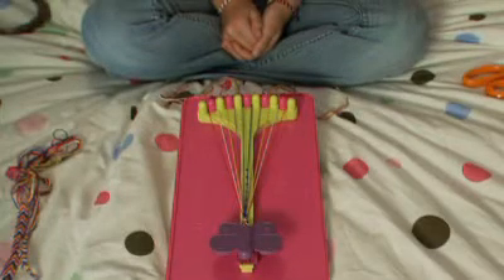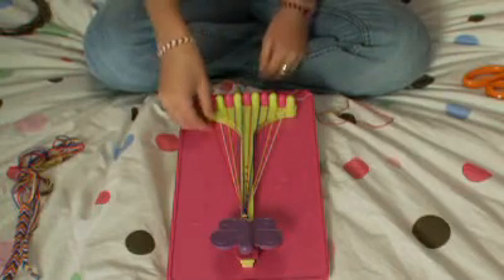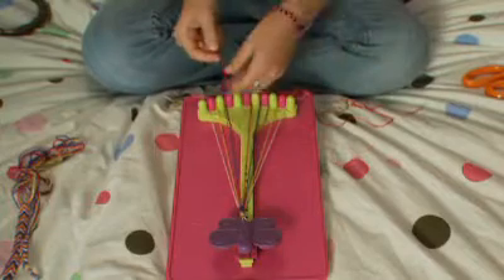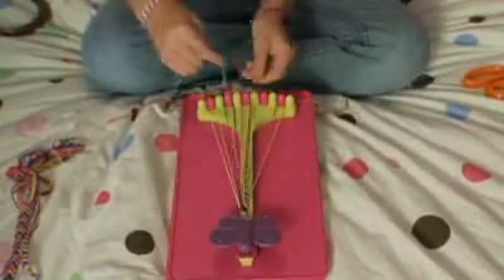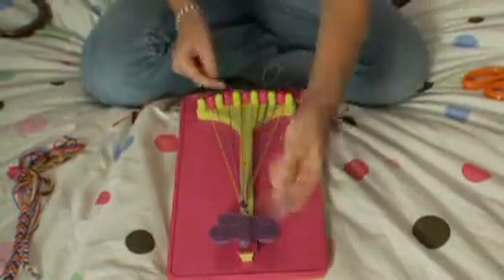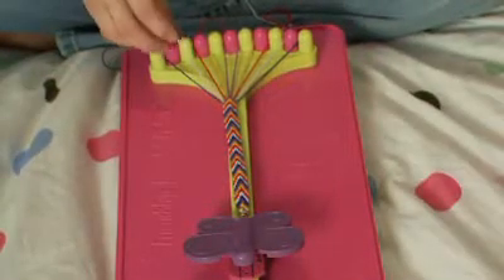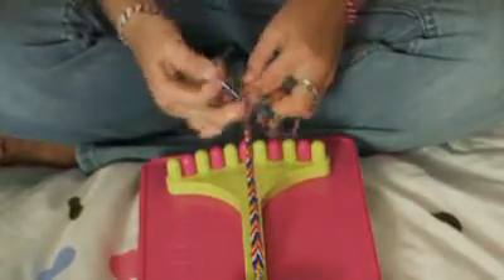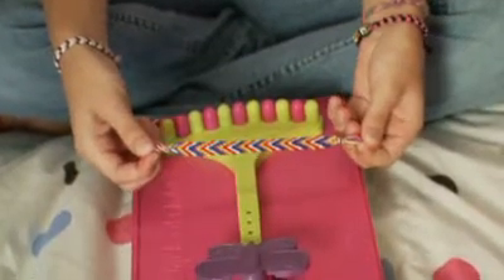How to make an arrow Friendship Bracelet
How to make an arrow pattern using My Friendship Bracelet Maker.